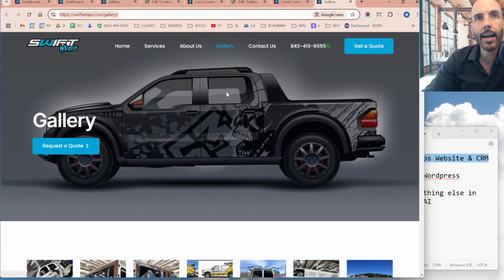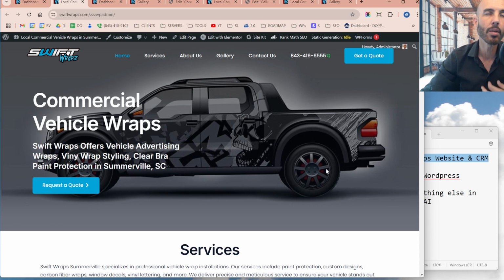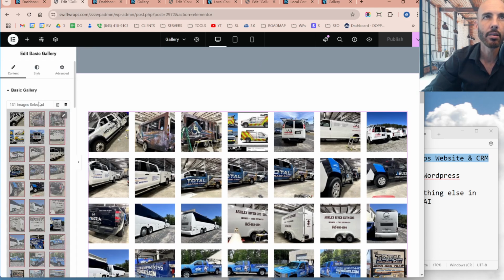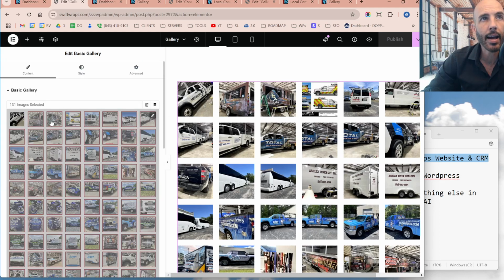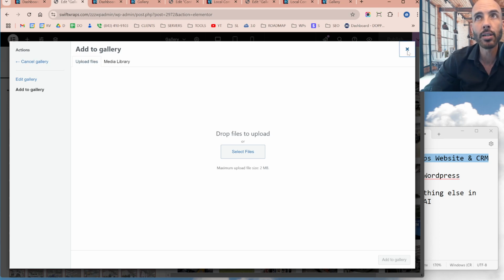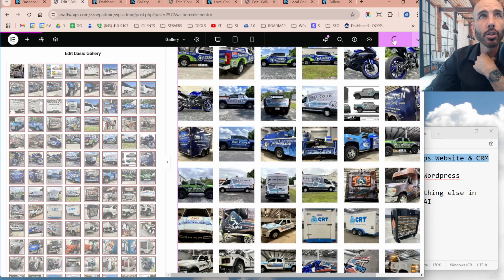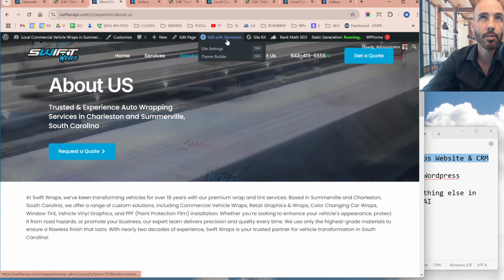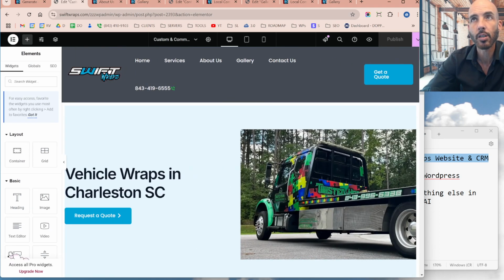Vehicle Wrap Website Designer - How to Edit